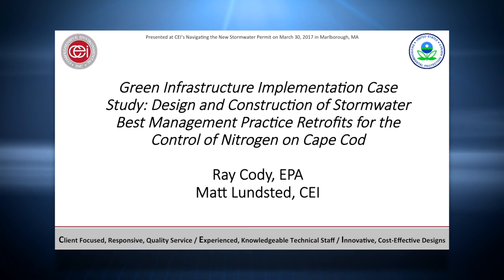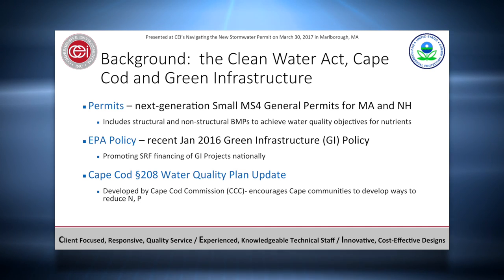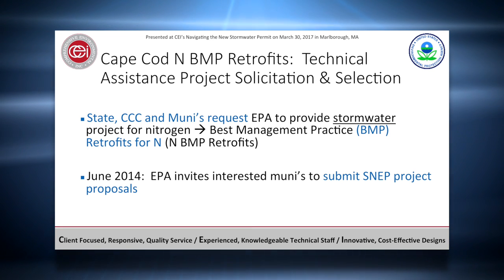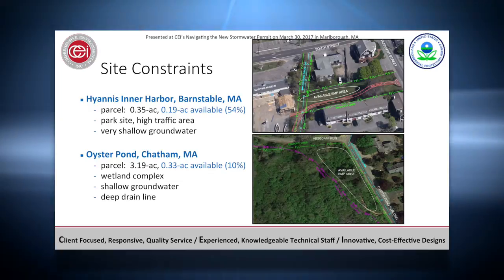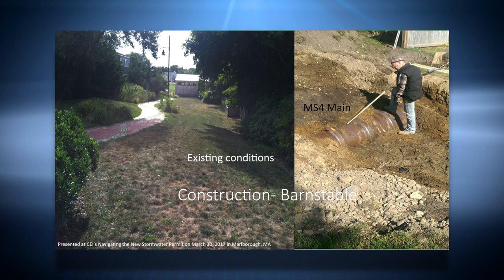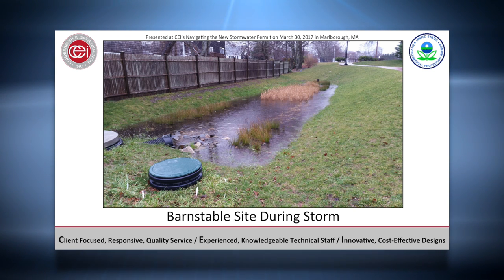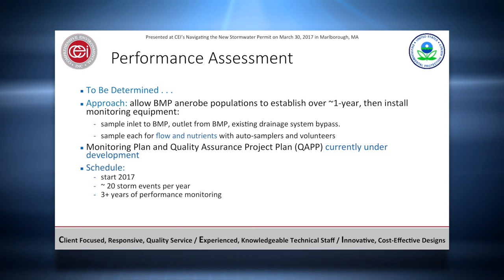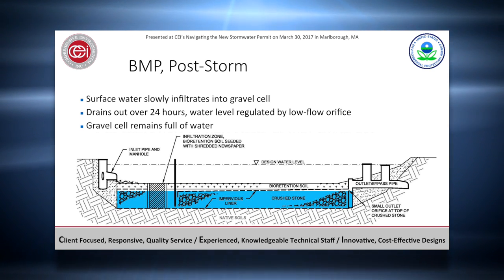Cape Cod Nitrogen BMP Construction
The Town of Barnstable and Town of Chatham both have waterbodies subject to Nitrogen TMDLs that identify stormwater as a source of nitrogen load.  In cooperation with U.S. EPA Region 1, Town of Barnstable and Town of Chatham, two stormwater BMPs were designed and constructed consisting of a hybrid above-ground bioretention area with a subsurface gravel wetland to remove nitrogen from stormwater.  The project also has an ongoing water quality monitoring component.